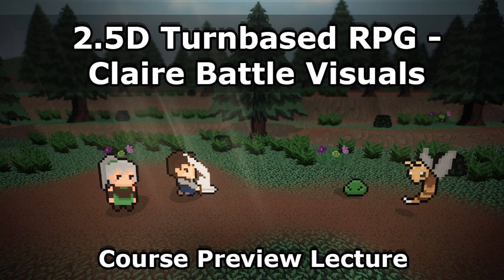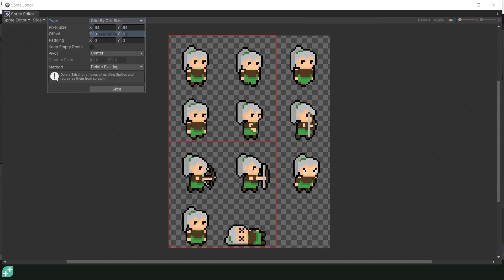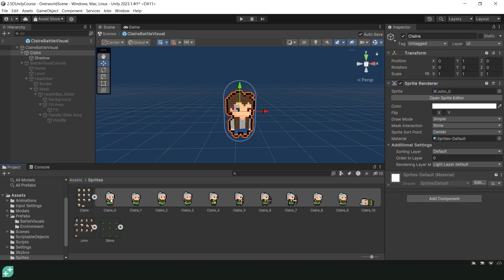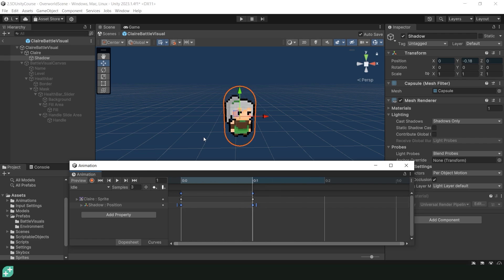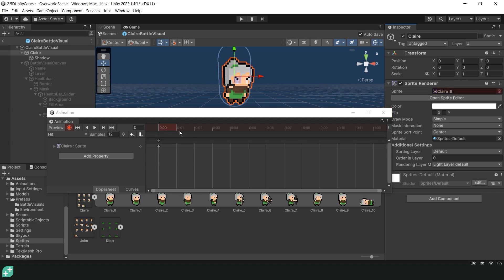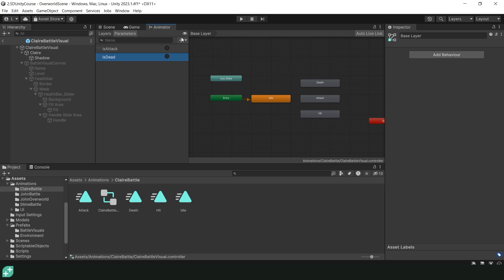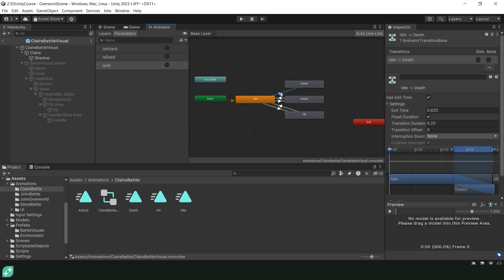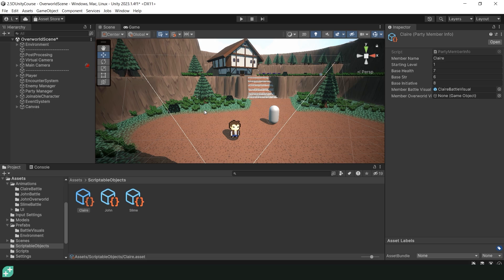2.5D Turnbased RPG - Course Preview Lecture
Timestamps
0:00​ Intro
0:40 Lecture
11:54 Outro